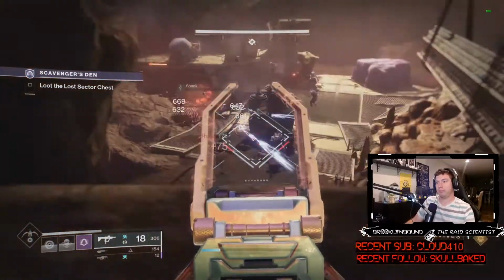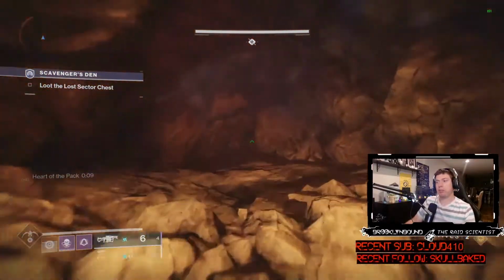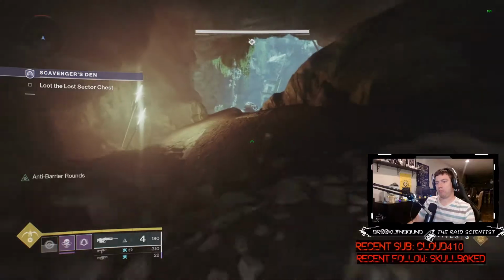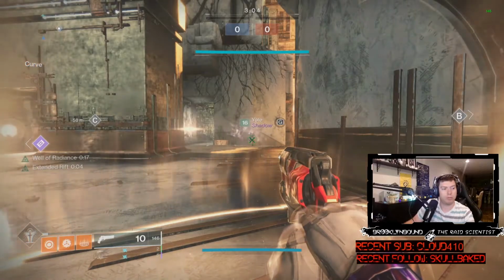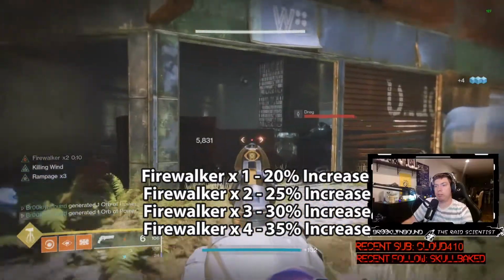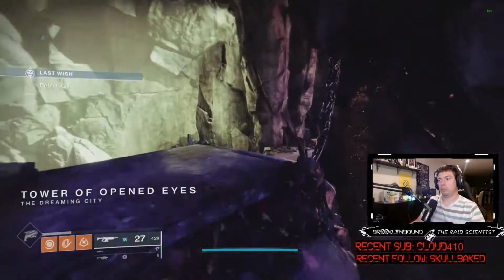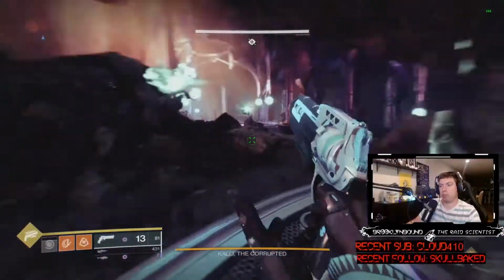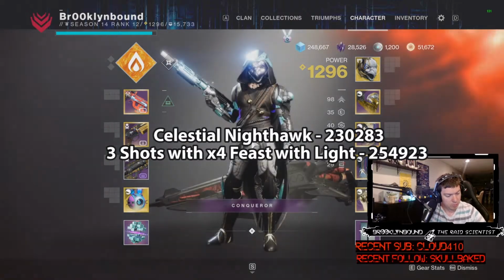Destiny 2 - New Exotic Legs Review! Season of the Splicer! How to get them!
Season of the Splicer, New Exotic Leg Armor for each Class , These are very good exotics this season, go out and farm them now!!!

2:32 Warlock - Boots of the Assembler
4:26  Titan - The Path of Burning Steps
7:18  Hunter - Star Eater Scales